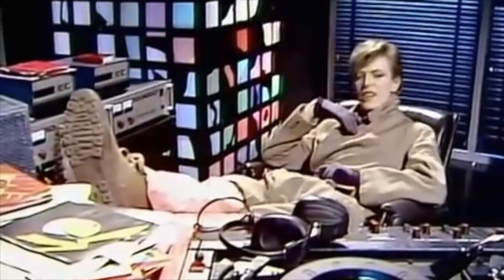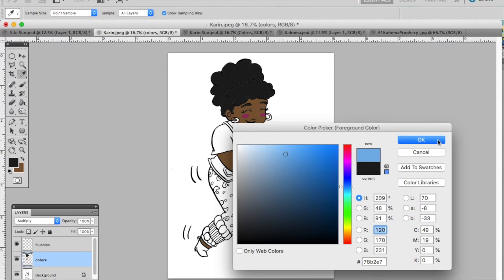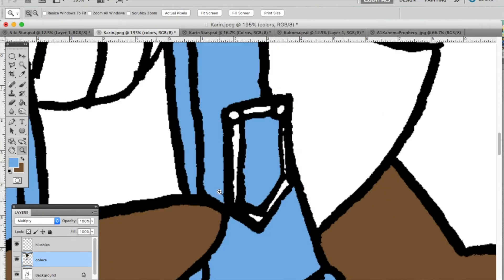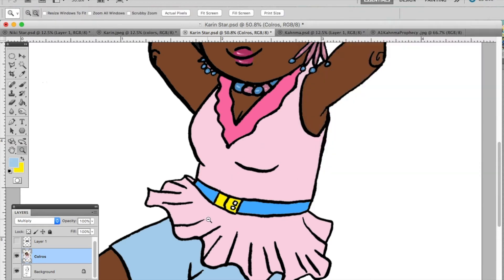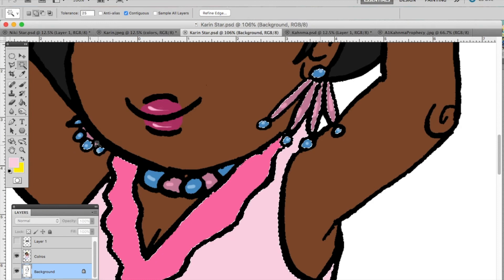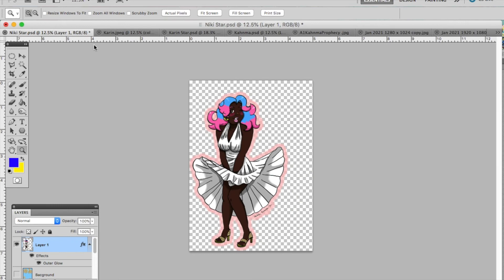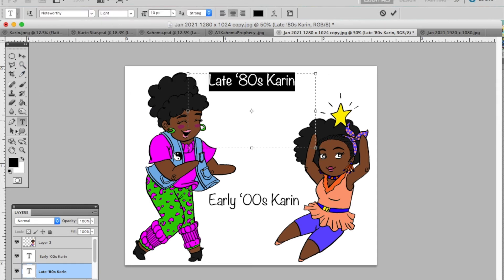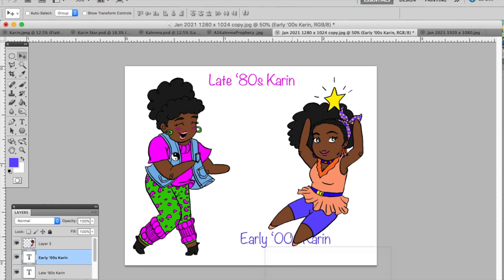February Q & A: Backdrop in Motion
It's that time of the month again! This week, let's do a speedpaint of Karin from Dark Horse, answer questions, babble about music stations, and you know, just whatever. Enjoy the video!

 *Dark Horse, and by extension this video, is targeting an adult audience! Dark Horse has violence, language, nudity, and sexual situations*

FREE ZINE!! CHECK IT OUT!!
Comic Fury Zine Vol. 1, Issue 1

Comic fury Zine Vol. 1, Issue 2

Links:
Dark Horse (NSFW)

REDBUBBLE!
References:

Check out Thumin's Video on adding color to black characters! I'm going to give her a quick shout out next week :D But I used her suggestions for these images, and for the image of Niki I colored off screen last week :3

KDHX (Community Radio)
Kdhx.org

Free Patterns I created (no credit needed, just don't claim you made them, please). The pattern in this video is included! It's free to use however you want :D

Intro/Opening by Dante Jensen (art by Blue Dragon/Ashleen Woods)

Background:
"Rhythm Organiyzer," by Noir Et Blanc Vie